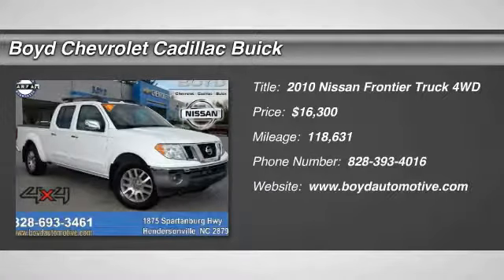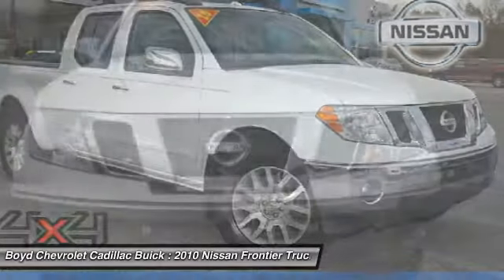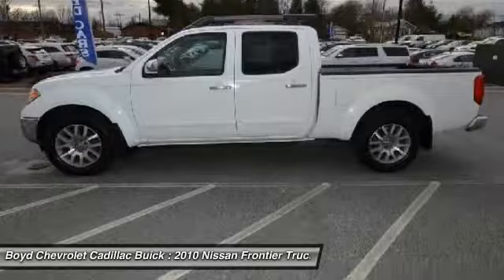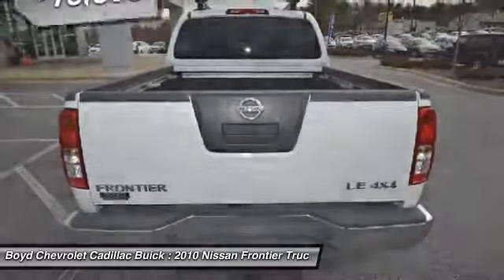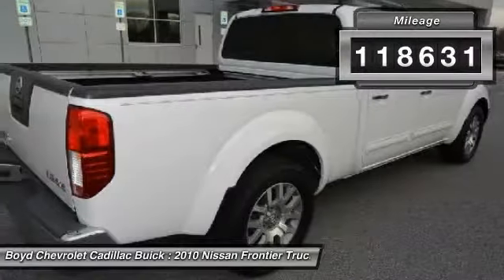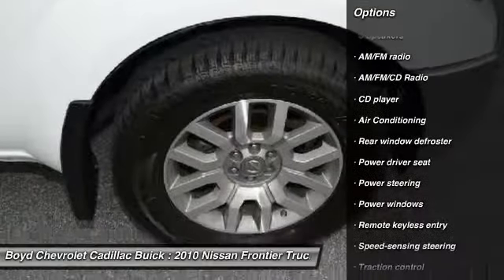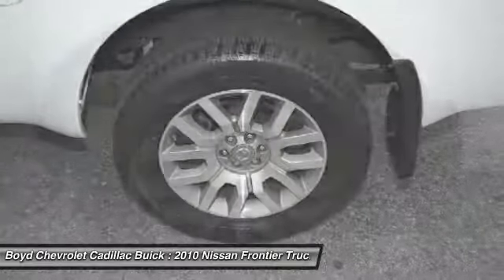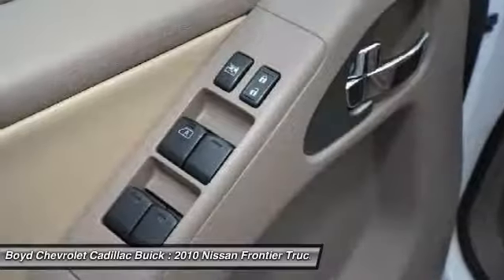2010 Nissan Frontier Hendersonville NC A27835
2010 Nissan Frontier LE - $16300

Clean CARFAX. Avalanche 2010 Nissan Frontier LE 4WD 5-Speed Automatic with Overdrive 4.0L V6 DOHC 2010 Nissan Frontier LE In Avalanche, recent trade in, includes warranty, backed by Boyd Assurance, leather, heated seats, moonroof, four wheel drive, 4X4, 4.0L V6 DOHC, 4WD, ABS brakes, Compass, Electronic Stability Control, Illuminated entry, Low tire pressure warning, Remote keyless entry, Traction control.brbrTame the mountains in this 4x4 truck from Boyd. Proudly serving: Asheville, Fletcher, Hendersonville, Hickory, Spartanburg, Gastonia, Boone, Charlotte, Johnson City, Knoxville, and all of greater North Carolina, Virginia, and Tennessee.